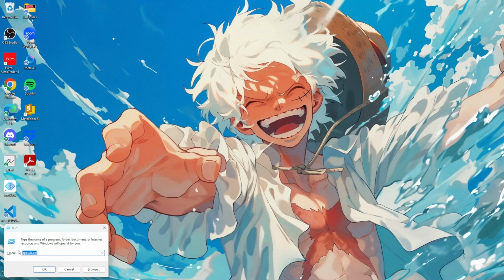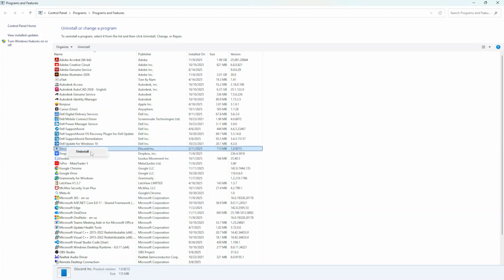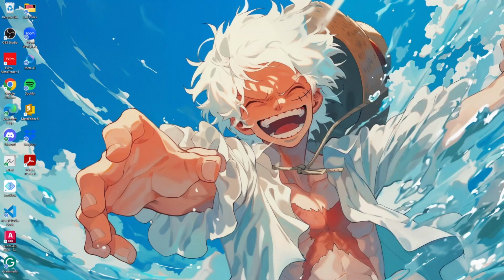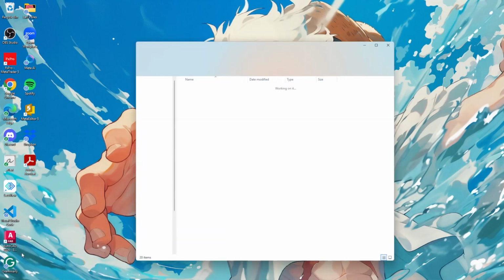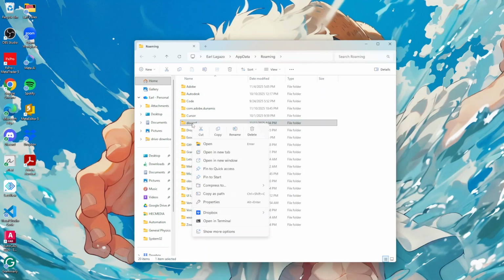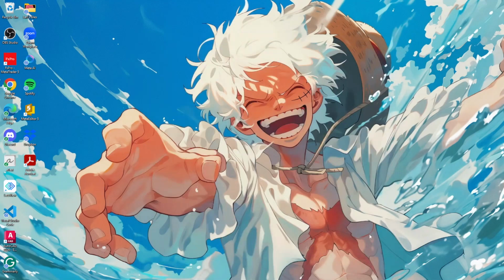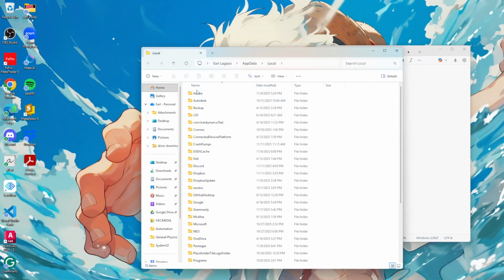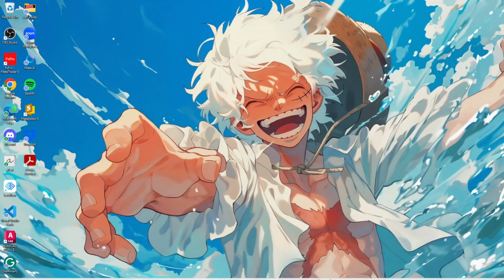How To Completely Uninstall Discord From Windows 1110 [2025 Guide]